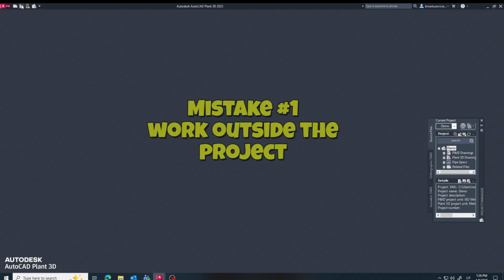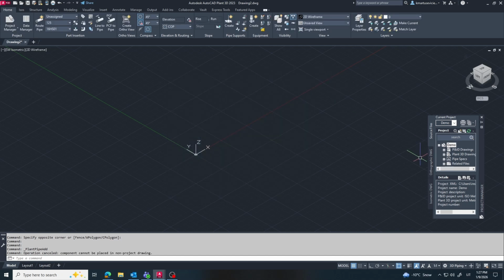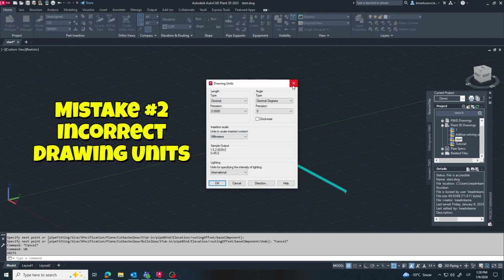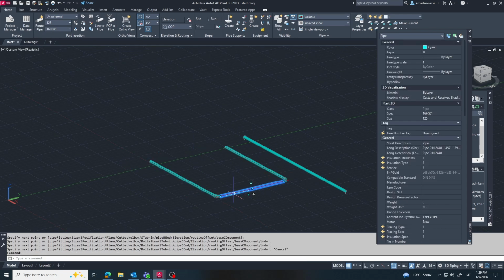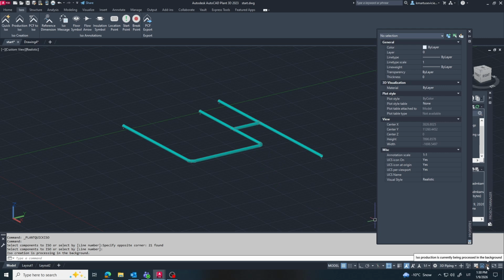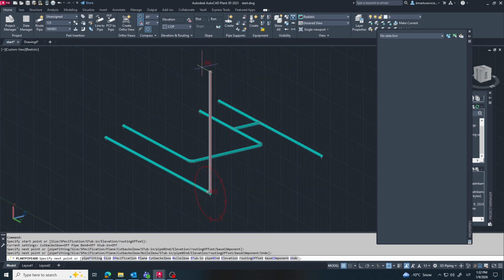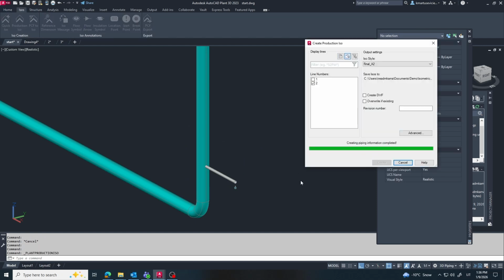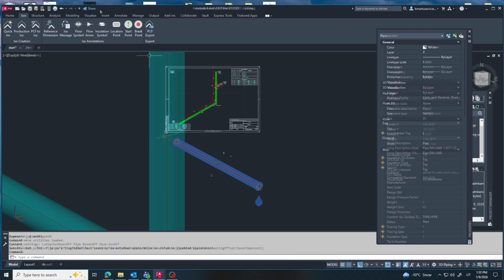Top 4 AutoCAD Plant 3D Pipe Modeling Mistakes Beginners Must Avoid | Tutorial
Drawing pipelines in AutoCAD Plant 3D looks simple, but beginners often make mistakes that later cause serious problems with isometrics, drawings, and project data.

In this tutorial, I explain four common pipe modeling mistakes that many beginners make in AutoCAD Plant 3D and show how to avoid them using a correct workflow.

You’ll learn:

Why working inside a project is critical

How wrong units can affect drawings and annotations

Why unnamed pipelines cause problems with production isometrics

How disconnected pipes create extra or missing isometric drawings

This video is based on real Plant 3D project experience and focuses on practical issues engineers face in daily work.

If you are new to AutoCAD Plant 3D, this tutorial will help you build cleaner models and generate reliable isometric drawings.

👉 Check my other AutoCAD Plant 3D tutorials for step-by-step workflows used in real projects.